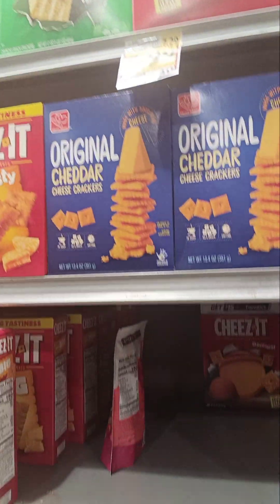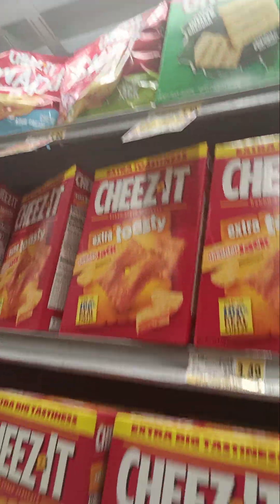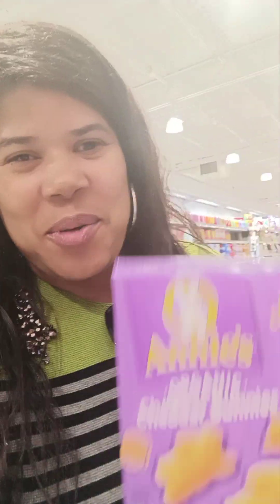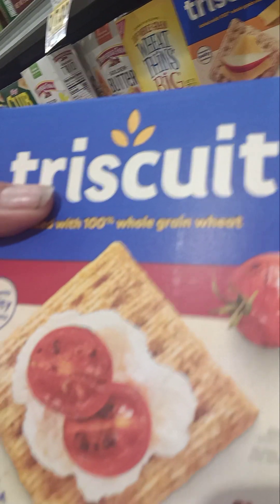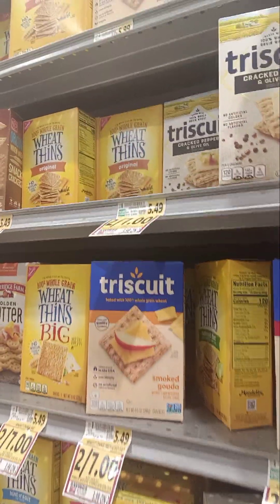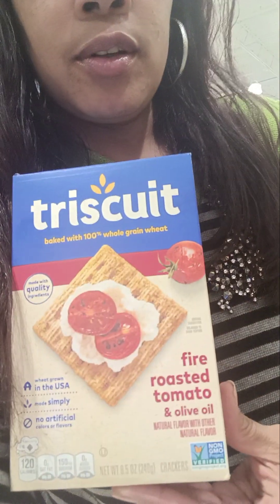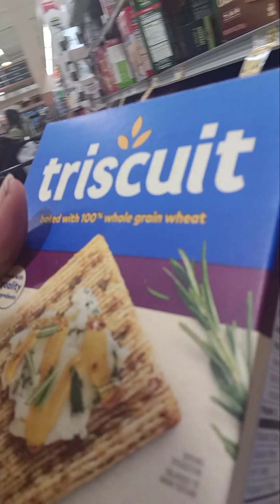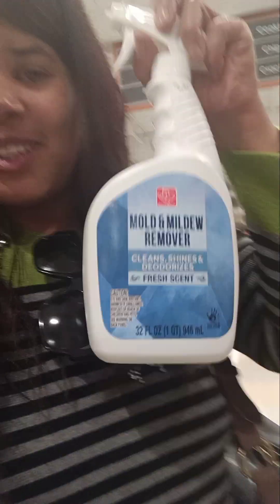When it is too many crackers for me to buy. diaryofamadblackwoman #BlackExcellence